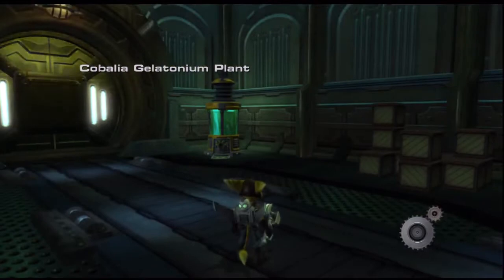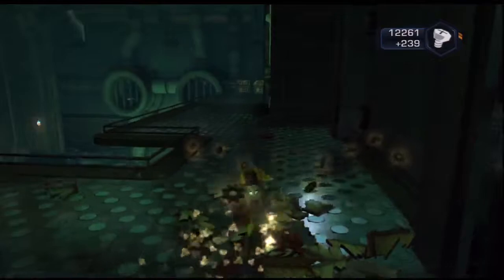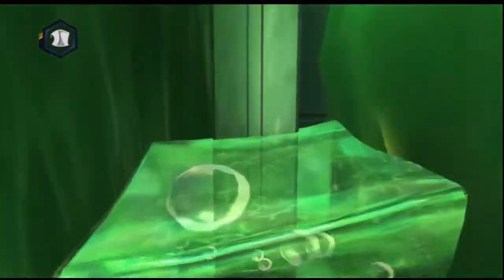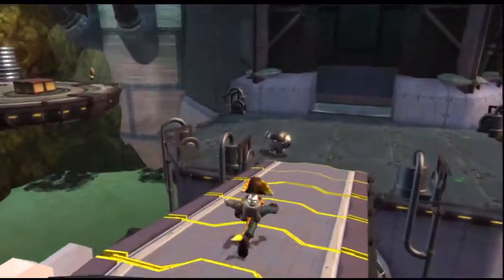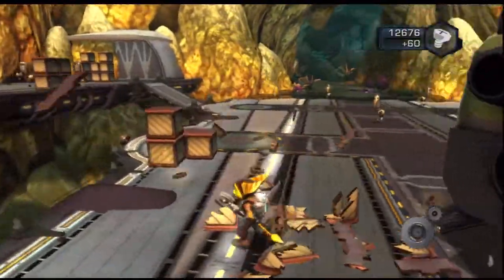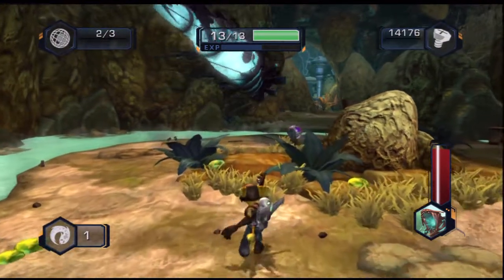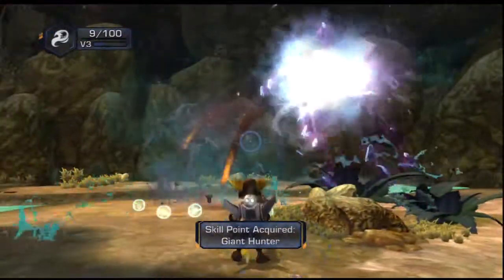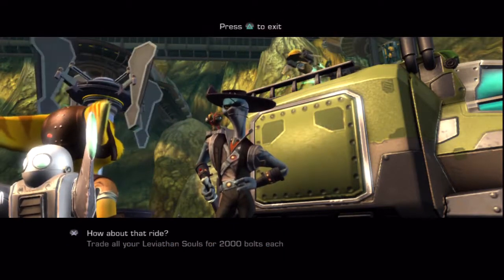Let's Play Ratchet & Clank: Tools of Destruction - Episode 3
Gellin'.